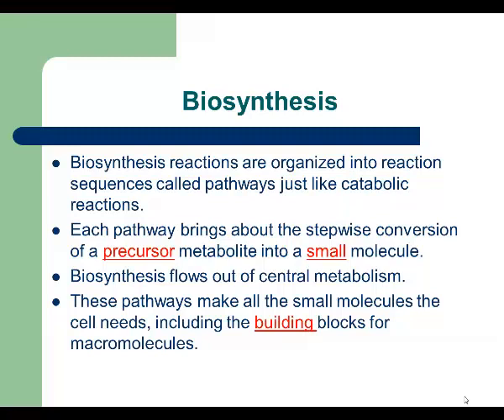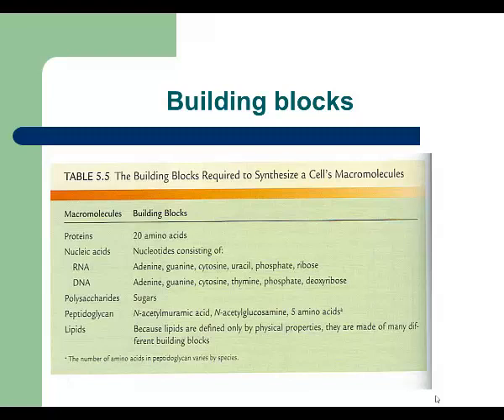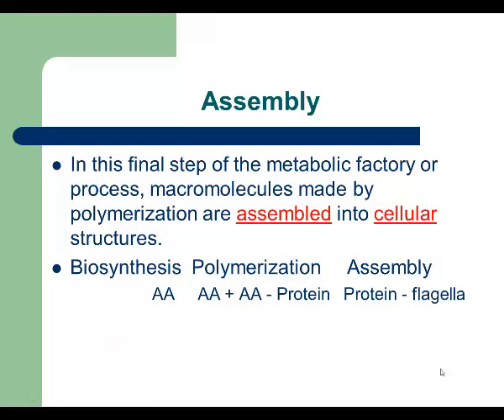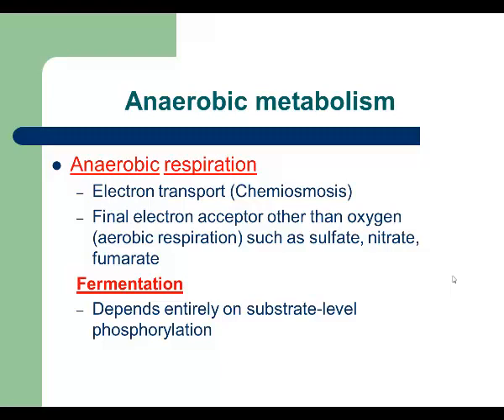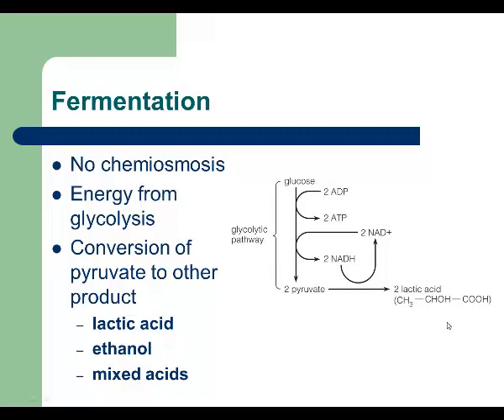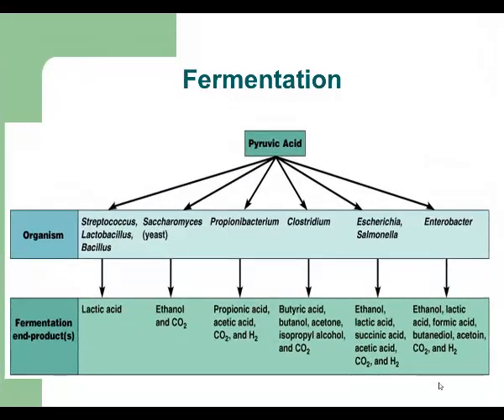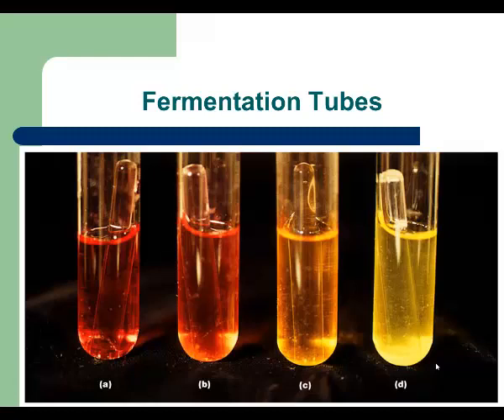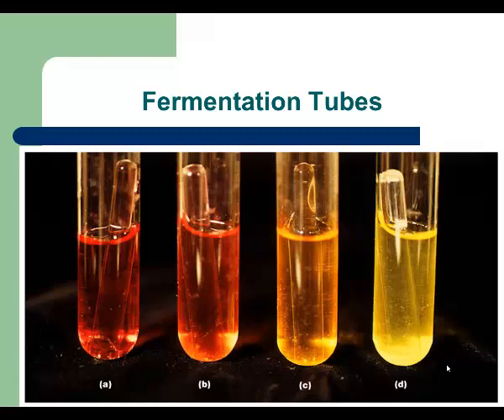Biol 211 Audio Lesson 2 Metabolism Part 4